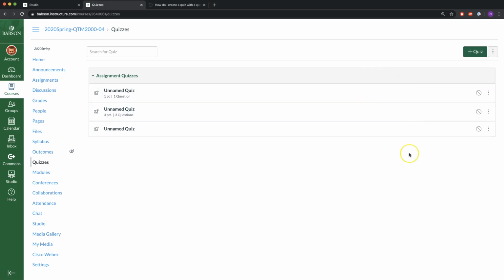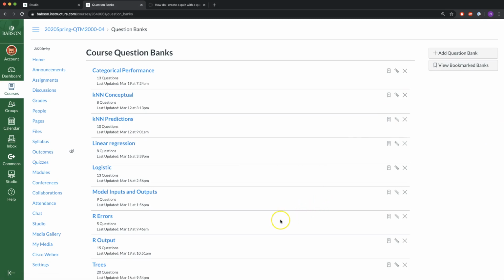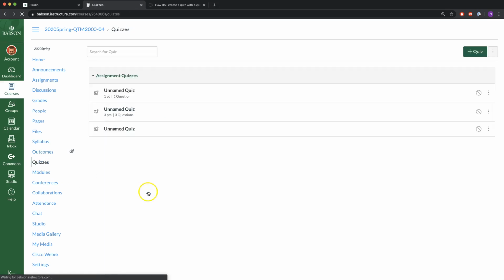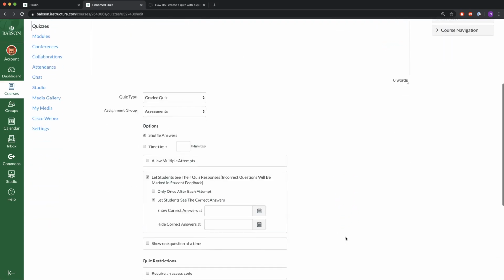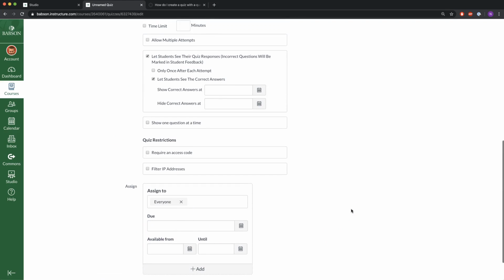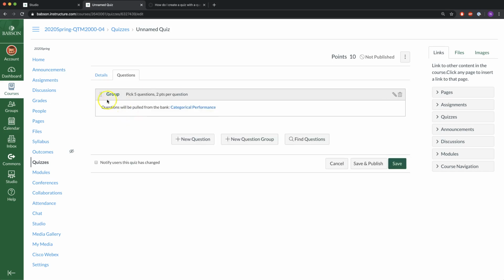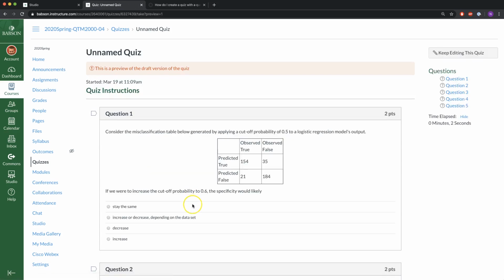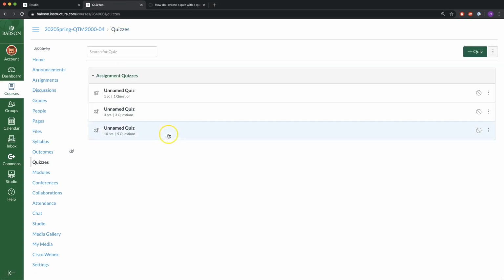Canvas Instructor Training: Quizzes and Question Banks